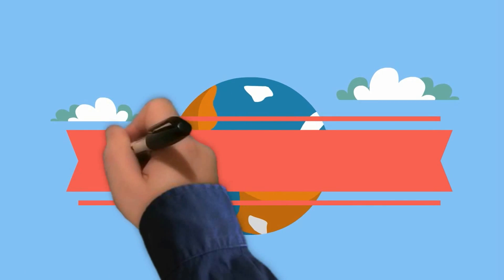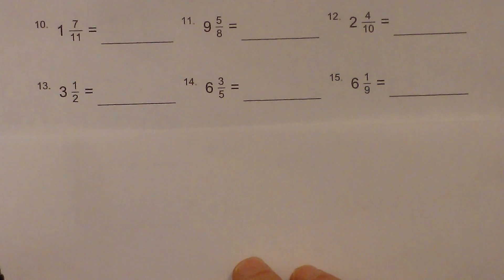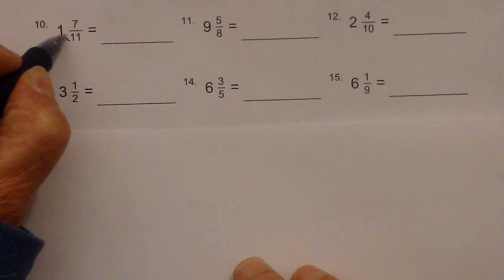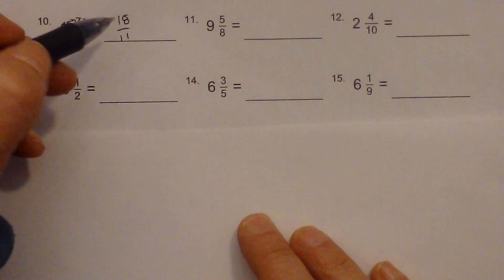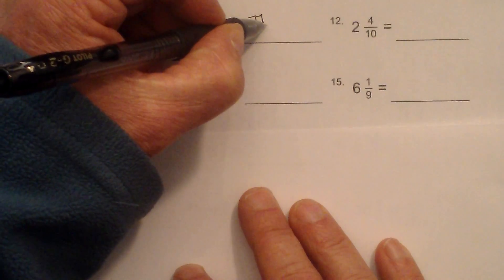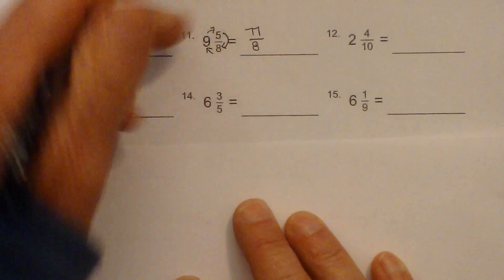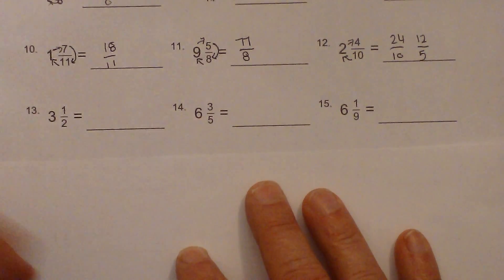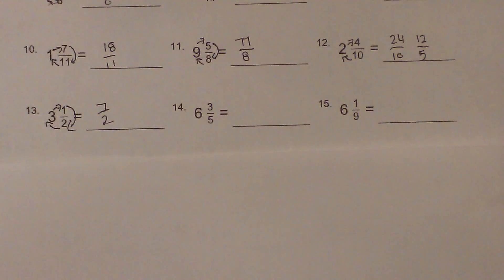Easy Math Trick for converting mixed number to an improper fraction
Easy math trick for converting mixed numbers to an improper fraction
The trick is called the circle trick because the denominator goes in a circle.
The denominator multiplies first then adds, then back to it's original spot.
A mixed number has a whole number and a fraction.